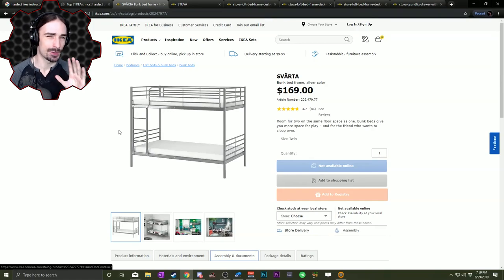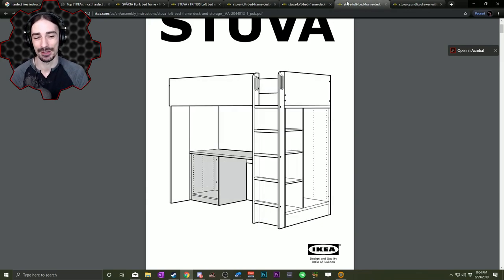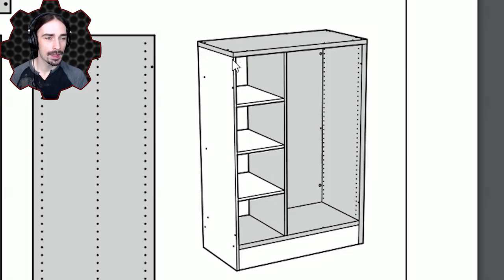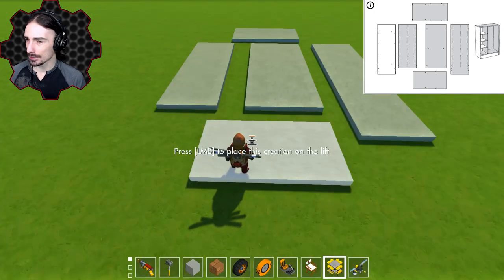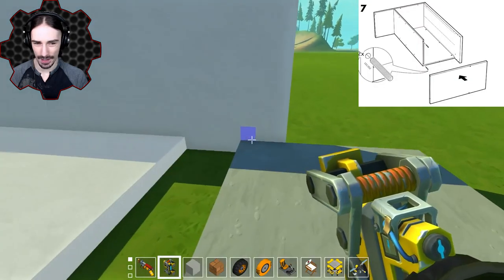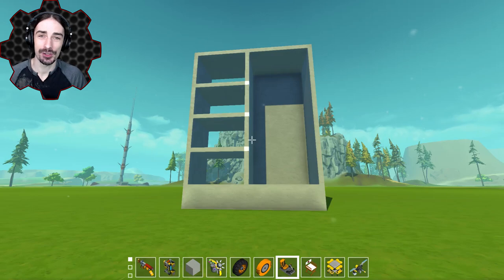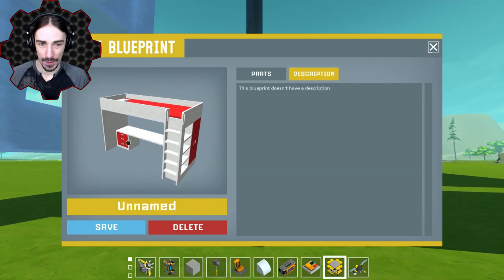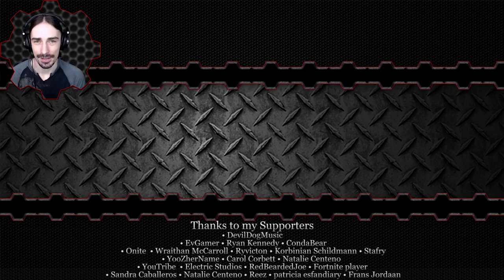I Build IKEA Furniture In This Game Using THEIR INSTRUCTIONS! - Scrap Mechanic Gameplay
Welcome to another episode of Scrap Mechanic! So you all seemed to enjoy the last episode of my building IKEA furniture by following difficult instructions, so here's a new one!  This is basically 3 builds in 1 this time!